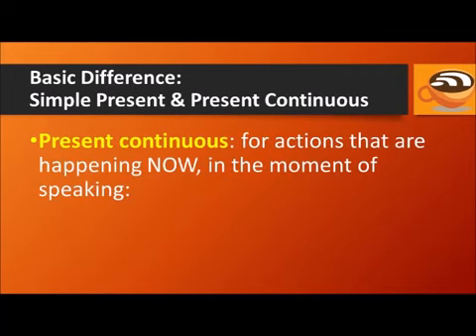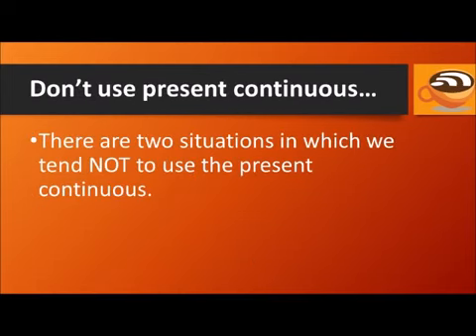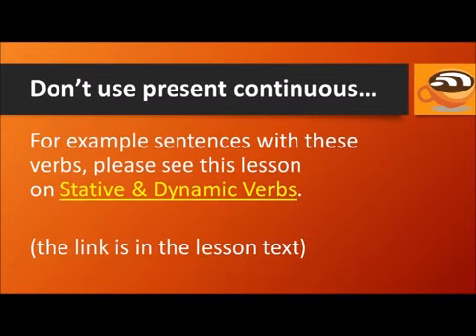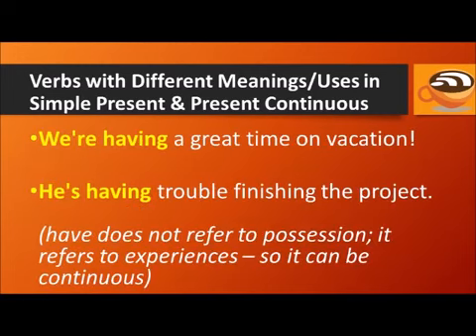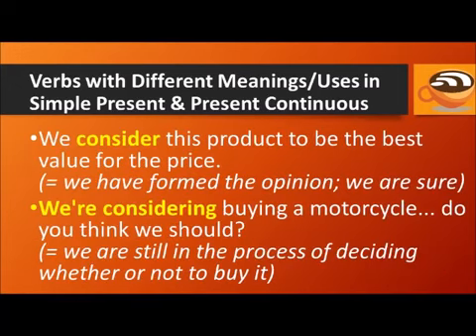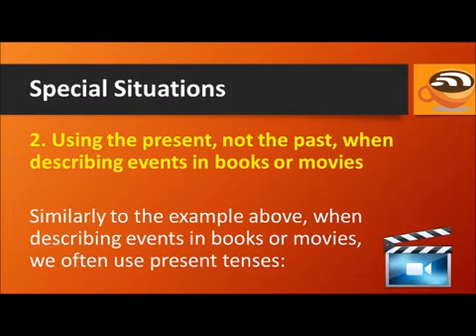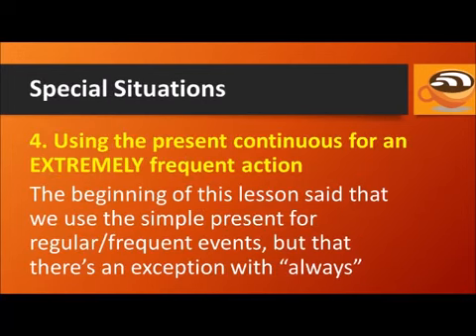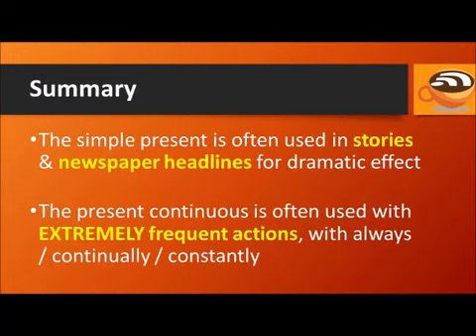Advanced English Grammar Lesson - Mixed Present Tenses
Learn English grammar: simple present tense & present continuous tense

In today’s lesson, we’re going to focus on the simple present tense and present continuous tense (also called the “present progressive”) and a few more advanced details involved in the way these verb tenses are used in English.

▶ More Espresso English Courses on Speaking, Vocabulary, Grammar, Pronunciation, & more!

600  lessons -

LESSON SUMMARY:

Basic Difference: Simple Present & Present Continuous

The simple present tense is used for actions or states that are generally true, or for events that happen regularly. The present continuous tense is used for actions that are happening NOW, in the moment of speaking.

There are two situations in which we tend NOT to use the present continuous.

1. With verbs that describe states of existence, not actions
2. With verbs that perform the action they refer to

Some verbs have two meanings – one of which can be used in the present continuous, and the other of which cannot. With some verbs that describe a mental state, we can use the present simple to imply that we are sure about something, and the present continuous to imply that we are still considering it (we are not yet sure).

Special situations:

1. Using the present tense, not the past tense, in informal stories and jokes
2. Using the present tense, not the past tense, when describing events in books or movies
3. Using the present tense, not the past tense, in newspaper headlines
4. Using the present continuous when talking about an extremely frequent action

FOLLOW ESPRESSO ENGLISH TO LEARN ENGLISH FASTER!

ABOUT ESPRESSO ENGLISH:

Espresso English gives you clear and practical lessons to help you improve your English in just a few minutes a day. You can study anytime, anywhere - so that you can learn English quickly and easily.